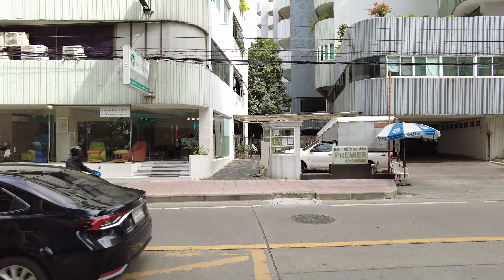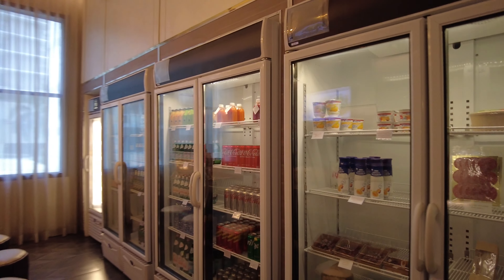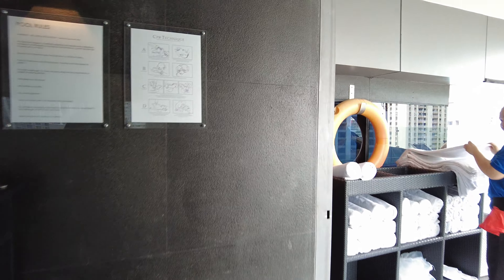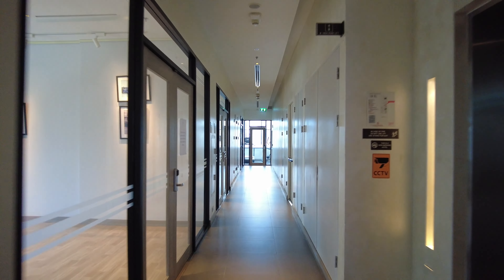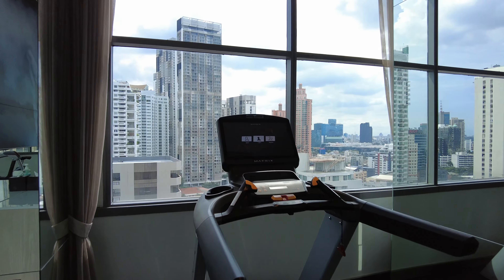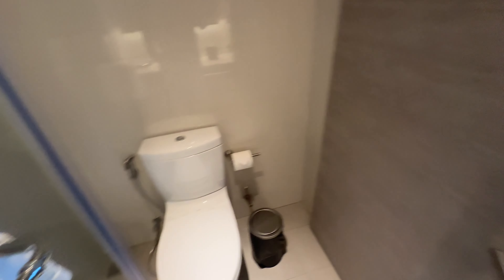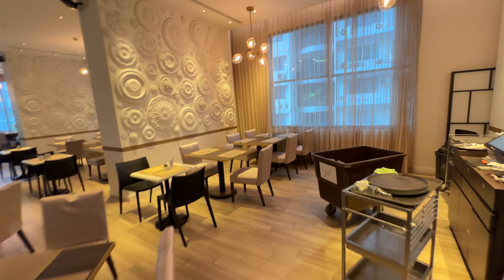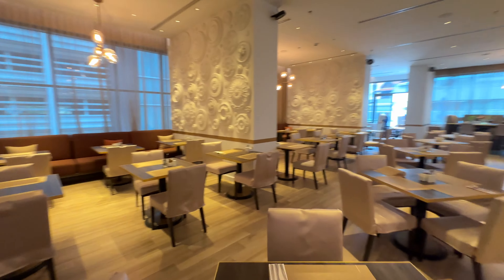Hyatt Place Bangkok Sukhumvit Hotel Review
In this Hyatt Place Bangkok Sukhumvit Hotel Review we show you around the pool, the room and the rooftop bar. I rate this as a 4.8 with all things considered with price, location and amenities. I would stay here again.